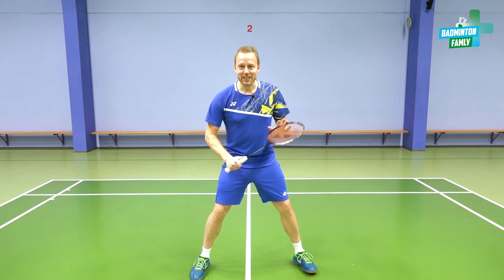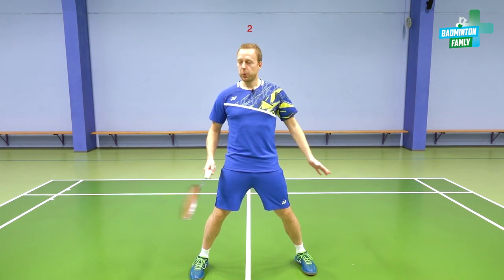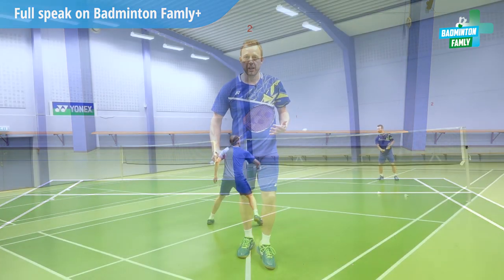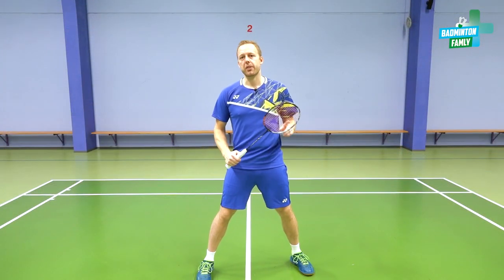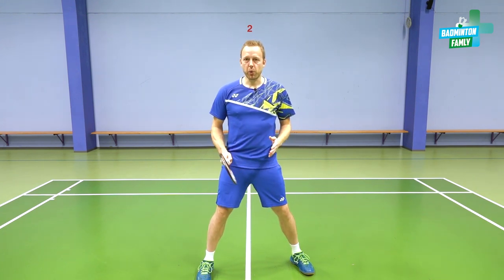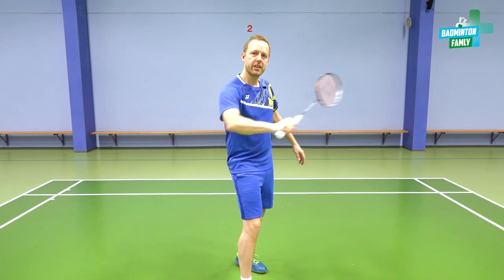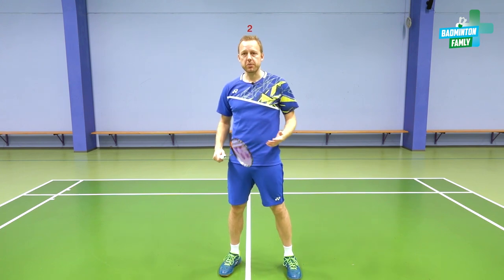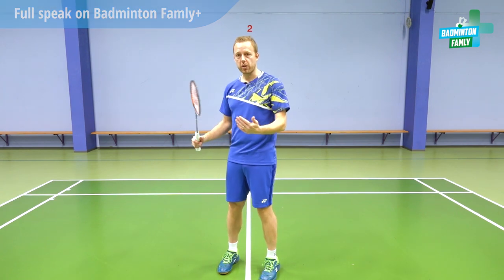Badminton Exercise - Forehand slice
Badminton Exercise - Forehand slice. Enjoy this sneak peek of the content from Badminton Famly+. Get full access to this training program with 2 x technical videos and 6 fantastic exercises.

If you want more badminton training content like Training Programs, Tactical Lessons, Exercises, Mental Courses, Kids Academy, Physical, Tutorials, Articles, TV Podcasts, you can join Badminton Famly+ right here: